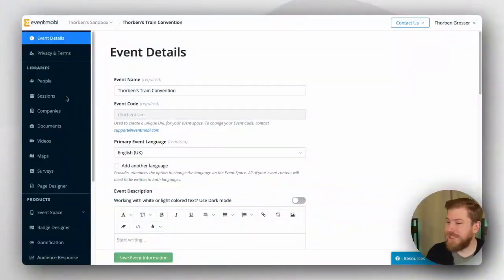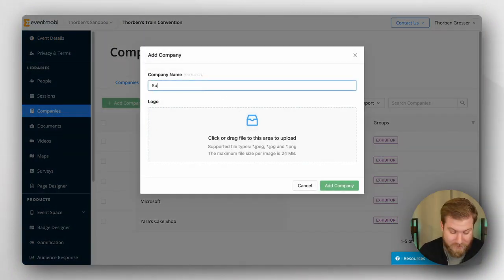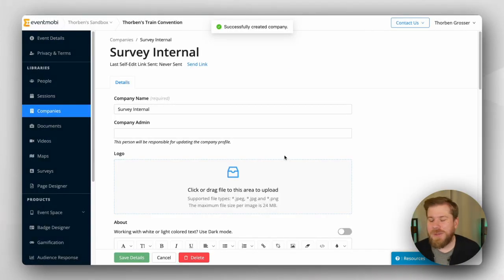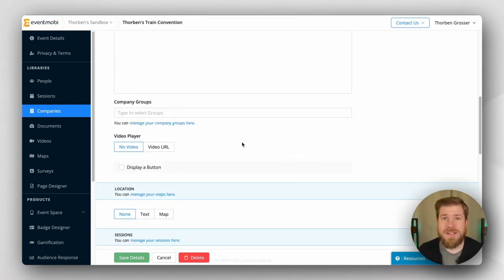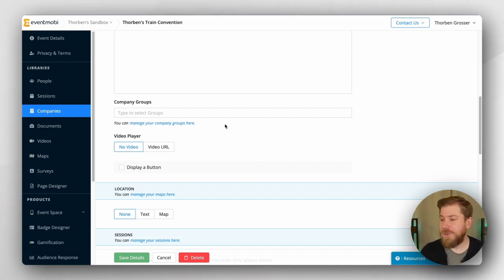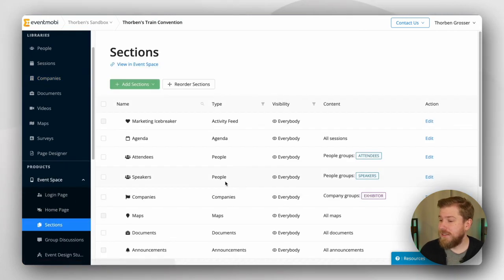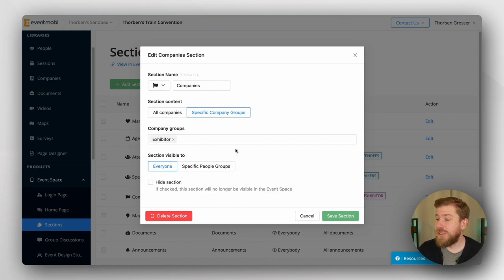Use Lead Capture for On-site Surveys | Event Tech Insiders: Do More With Less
You already know Lead Capture makes it easy for exhibitors to collect and follow up with leads. But did you know that you can go even further and enhance the way you use EventMobi’s Lead Capture?

For starters, when using speech-to-text, exhibitors can quickly dictate notes on their phones and save time and effort when adding qualifying notes to the Lead details.

And that's not all. As an event organizer, you can take advantage of Lead Capture to gather valuable information about your attendees. You can essentially turn Lead Capture into an onsite survey tool, so you can have your staff walk around and chat with attendees to gather more personal information. You can then use this information to make your next event even more engaging and valuable for everyone involved.

to access the complete on-demand Product Tour and see how EventMobi makes it easy to create, promote and deliver engaging and on-brand event experiences.

💡 Book your personalized Demo with one of our event tech experts today!

EventMobi makes it easy for event organizers to plan, promote, monetize and deliver engaging in-person, virtual and hybrid event experiences. From Event Websites and Registration, to an award-winning Event App, Virtual Event Space and fully managed Virtual Event Production, EventMobi’s end-to-end Event Management Platform has been trusted by planners since 2009 at 27,000+ global events.